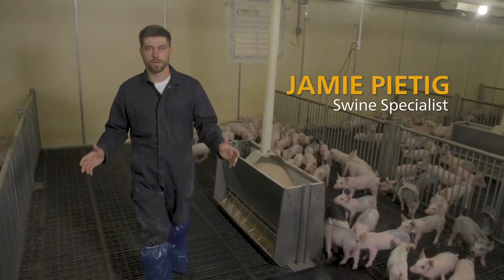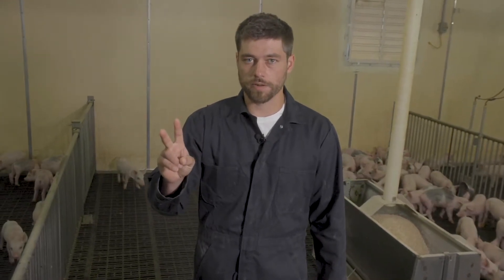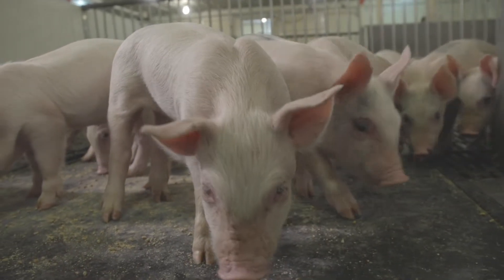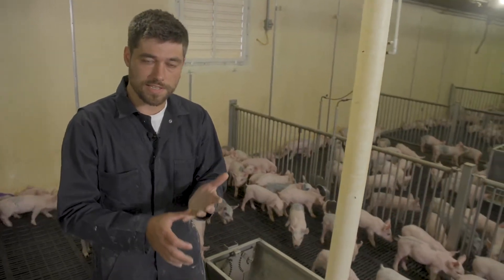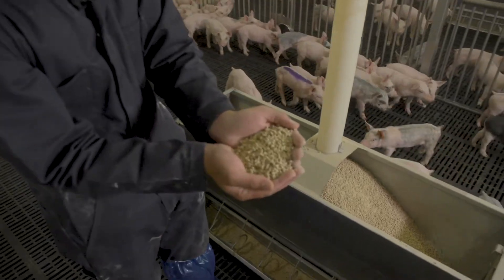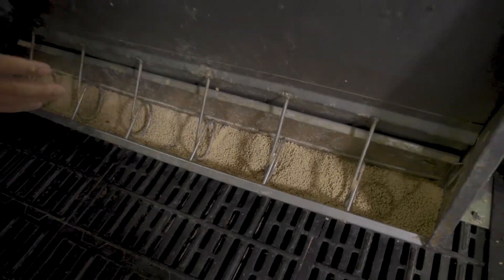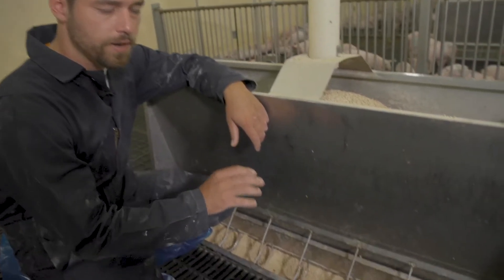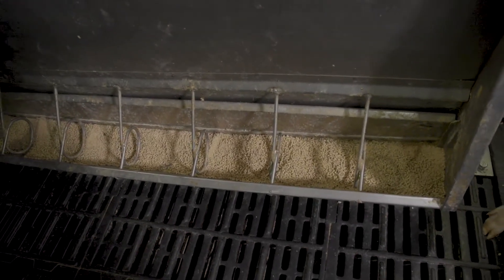Feed-Nursery Pig Care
High quality feed is critical as the young pig transitions from sow’s milk to dry feed. Learn how pellet quality and feeder adjustment help improve feed intake.